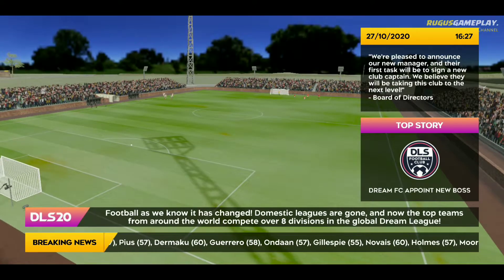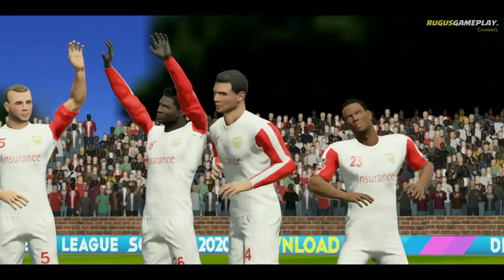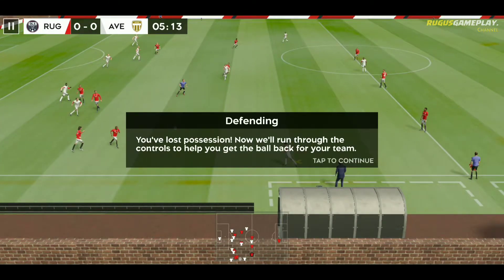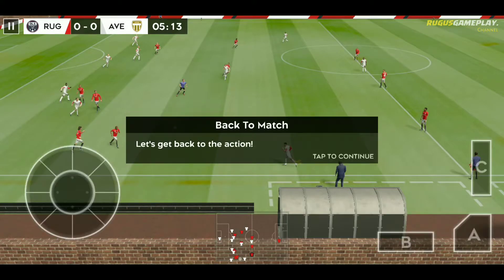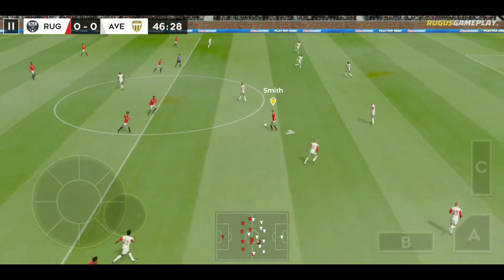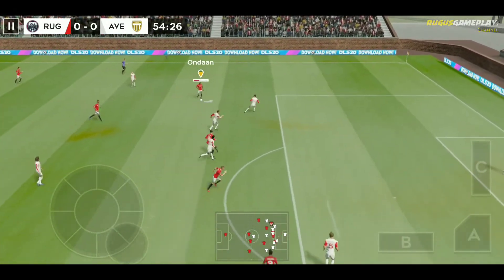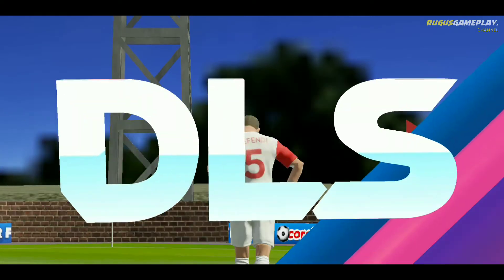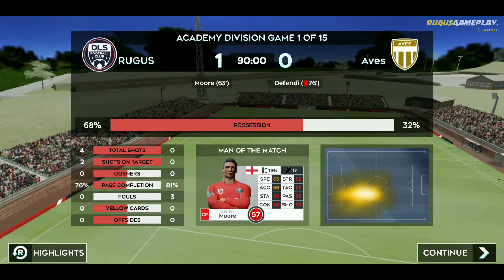Dream League Soccer 2020 - Gameplay Walkthrough (Android, iOS)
Dream League Soccer 2020 Gameplay Walkthrough | Android dan iOS [1080p/60fps]

DLS 20 : Gratis dan ONLINE